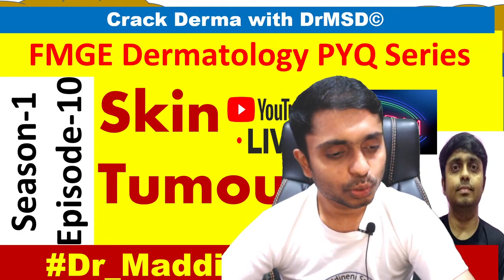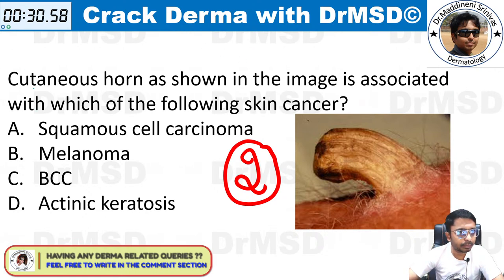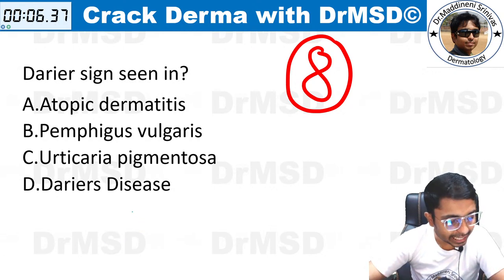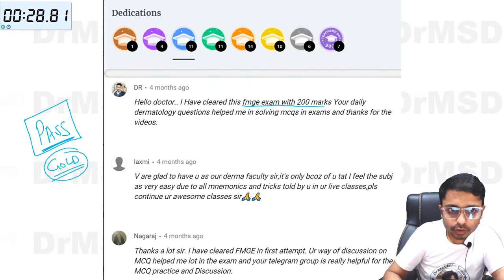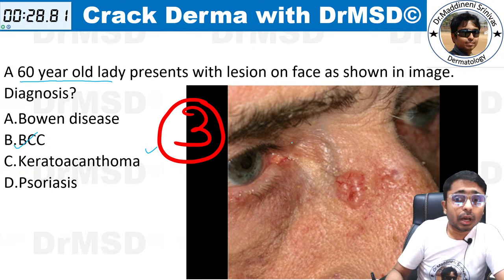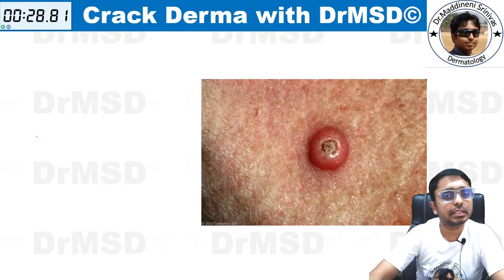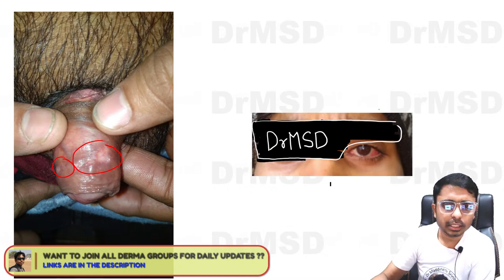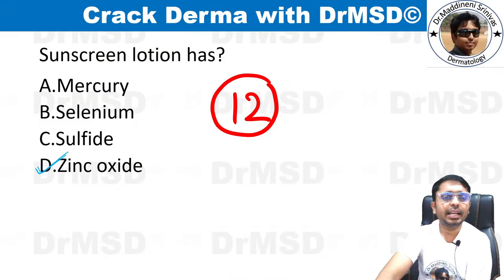Skin Tumors 2021 | Target FMGE Dermatology PYQ Series | Dr Maddineni Srinivas | DrMSD | S1E10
Systemic,Food Geno 2021 | Target FMGE Dermatology PYQ Series | DrMaddineni Srinivas | DrMSD | S1E78|

251121 Papulosquamous Diseases 2021|Target FMGE Dermatology PYQ Series | DrMaddineni Srinivas | DrMSD| S1E5
291121 Drug Reactions 2021 | Target FMGE Dermatology PYQ Series | Dr Maddineni Srinivas | DrMSD | S1E79 |

1. NEET PG
2. Skinpedia
3. Dermpedia
4. Dermapedia
5. DRMSD
6. Dr Maddineni Srinivas
7. Skin Encyclopedia
8. Derma Encyclopedia
9. NEET PG
10. INICET
11. NEXT 2022
12. NEXT 2023
13. FMGE
14. MRCP
15. USMLE
16. PLAB
17.  PYQs
18. IBQs
19. IJD
20.IJDVL
21.BMJ
22.IDOJ
23.EIJD
24.EADV
25.AAD
26.JAAD
27.American Journal of Dermatology and Venereology
28.Advances in Dermatology and Allergology
29.JAMA
British Journal of Dermatology
Dermatologic Therapy
Journal of Cutaneous Pathology
Pediatric Dermatology
Skin Basics

TargetNEETPG NEXT SkinMCQs DrMSD INICET FMGE UPSC USMLE MRCP PLAB WORLD_WIDE_DERMA AIIMS